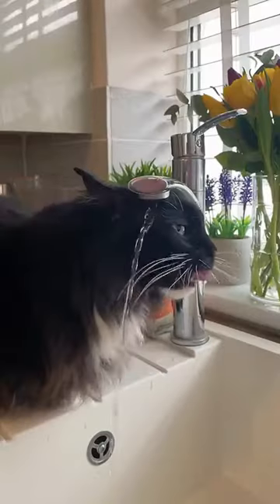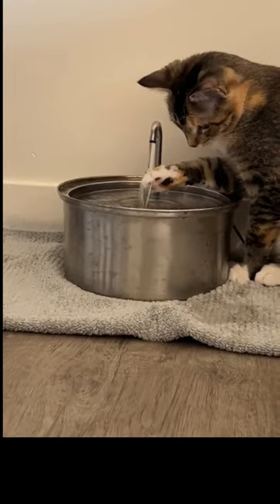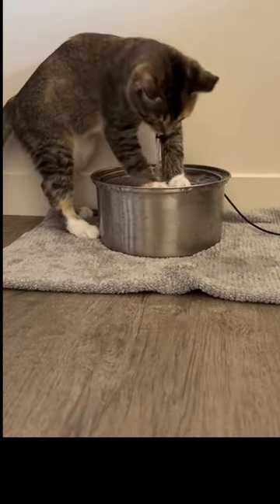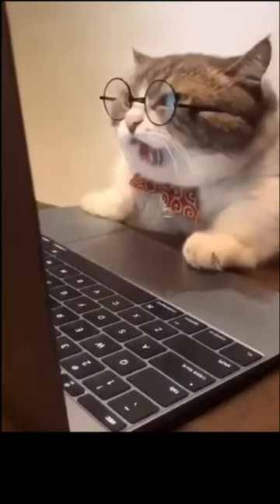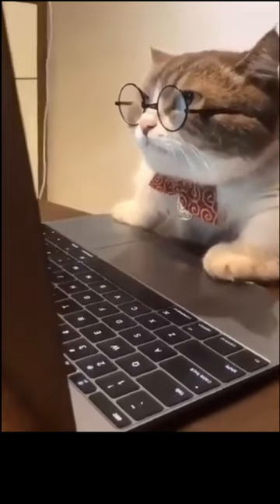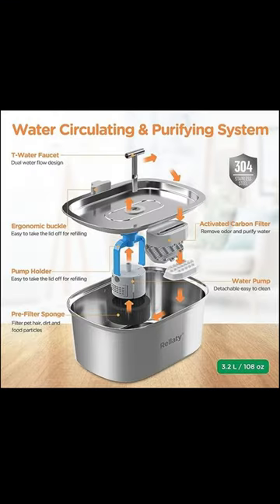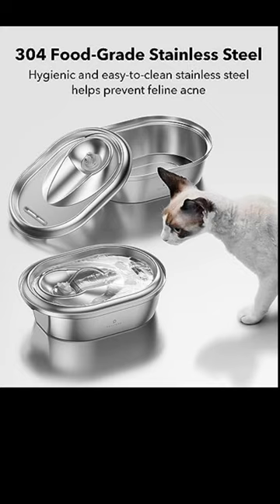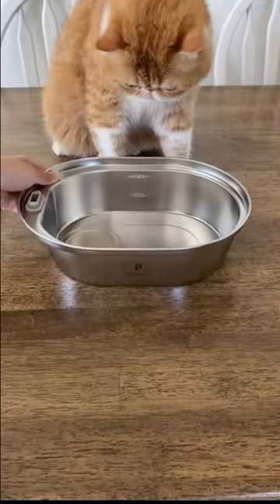Best 5 HIGHLY AFFORDABLE Cat Water Fountains. Why you wait any longer.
DOOOB Cat Water Fountain, 3.2L/108OZ Stainless Steel Pet Water Dispenser

Tomxcute Cat Water Fountain, 3.2L/108oz Automatic Stainless Steel Pet Fountain

Rellaty Cat Water Fountain Stainless Steel: 3.2L/108oz Pet Fountain Water Bowl

PETLIBRO Cat Water Fountain Stainless Steel, 2L & 3L Pet Water Fountain

Veken 95oz/2.8L Stainless Steel Pet Fountain, Automatic Cat Water Fountain

Welcome, fellow cat lovers, to an introduction to the 5 best cat water fountains on Amazon! We’ll show you the top cat water fountains and why each would be a purrfect addition to your cat family.
Discover the Best Cat Water Fountains for Your Furry Friend's Health!  Keeping our whiskered companions hydrated is essential for their well-being, and these stainless steel fountains are the cat's meow! Dive into our comprehensive cat water fountain review now and find the purr-fect hydration station for your finicky feline. From the sleek Tomxcute with a huge 3.2L capacity to the tranquil Veken offering serenity with an ultra-quiet pump, we've got it all! Check out the Amazon links below and upgrade your cat's hydration game today! 🛒 Remember, hydration is no joke for our beloved cats, so let's keep them feline good and happy!  Meow! 🐈💦

Thank you for supporting Catlife247